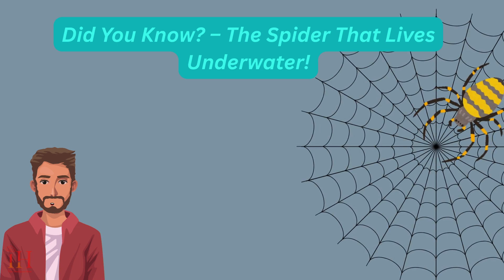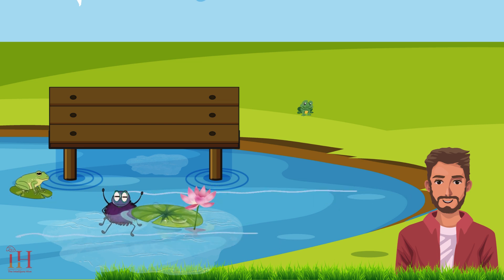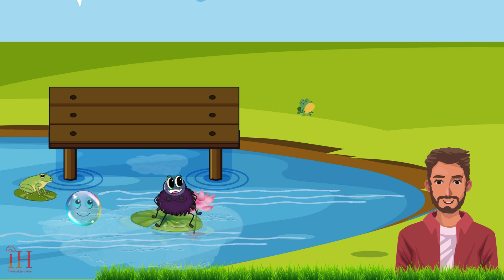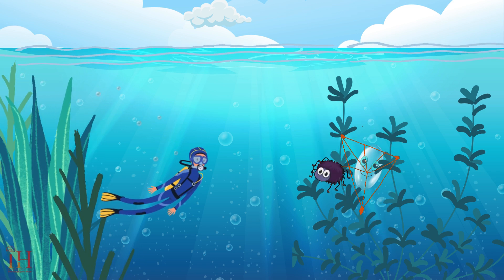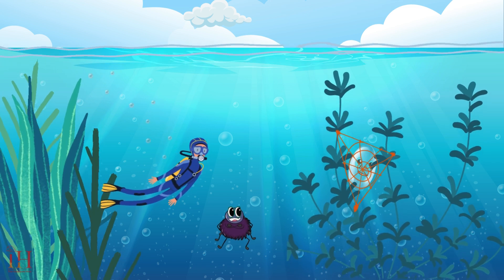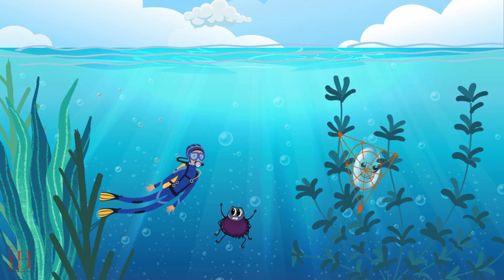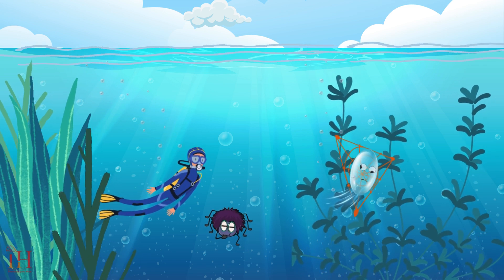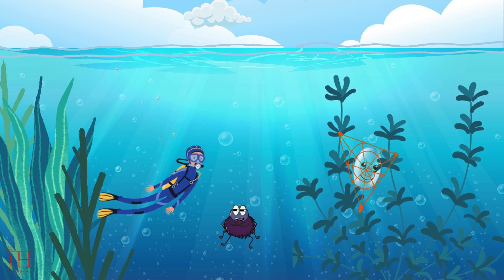Meet the Diving Bell Spider: Nature’s Underwater Engineer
Welcome to Kids Science Adventures! 🌟 Dive into the watery world of the amazing Diving Bell Spider—also known as the Water Spider! In this fun and colorful animated video, you’ll learn how this tiny arachnid builds its very own underwater “bell” home using silk and air bubbles. Watch as our spider friend swims, spins, and ultimately creates a safe bubble habitat on the riverbed.

🕷️ What You’ll Discover:

How the Diving Bell Spider traps air bubbles to breathe underwater

The secret silk structure that keeps its home inflated

Fun facts about spider superpowers and aquatic life

Why this amazing creature is called the “Water Spider”

💡 Why Kids Will Love It:

Bright, engaging animations

Simple, easy-to-understand explanations

Catchy music and lovable spider character

📌 Keywords & SEO Tags:
diving bell spider, water spider, underwater spider, spider facts for kids, animal science animation, kids educational video, nature documentary for children, STEM for kids, fun animal facts